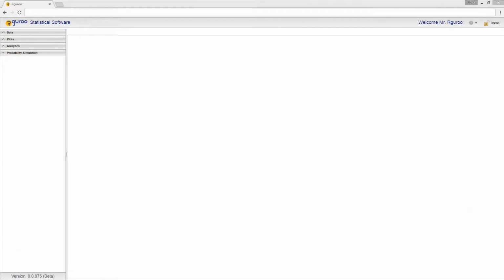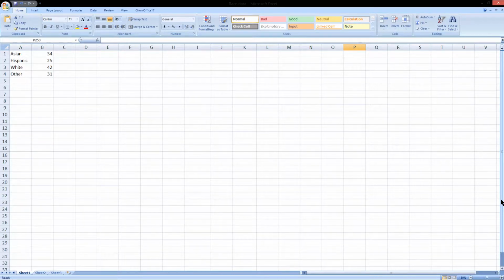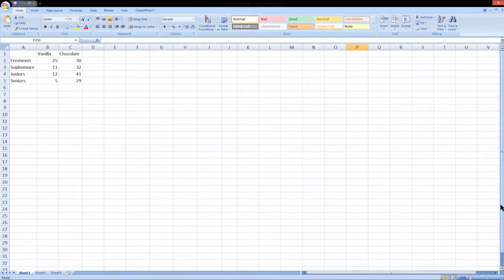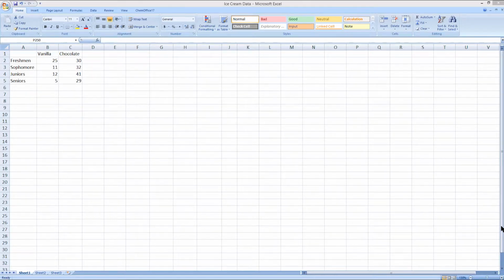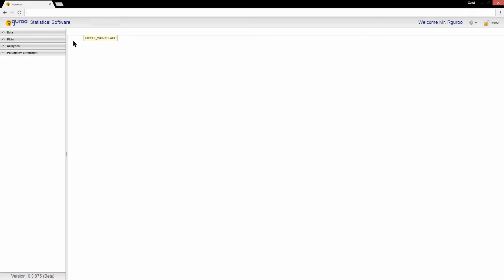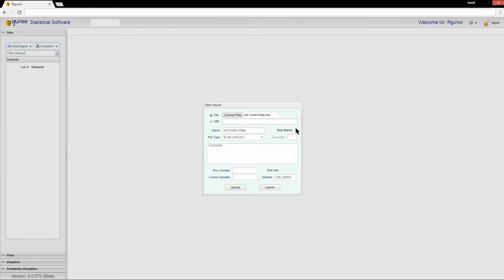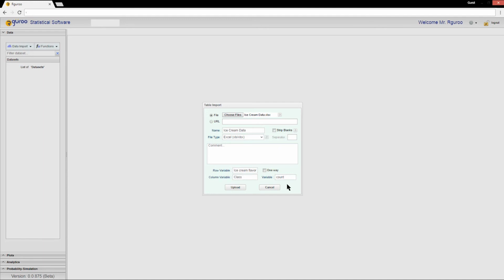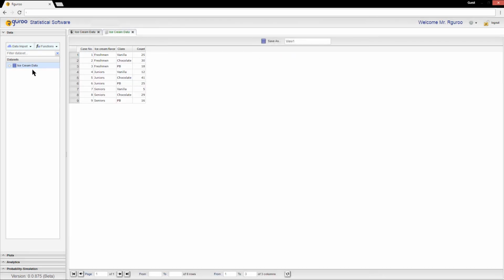Uploading A Table